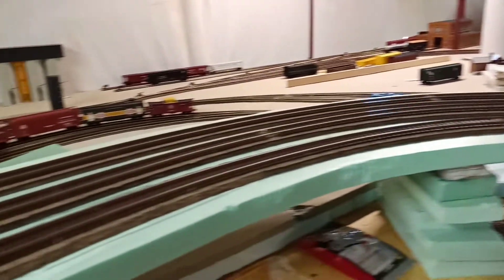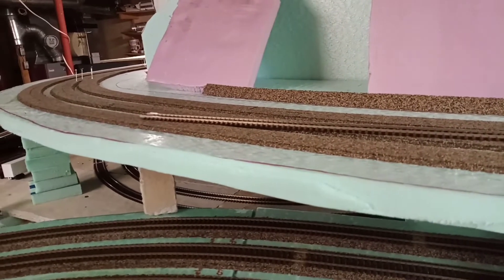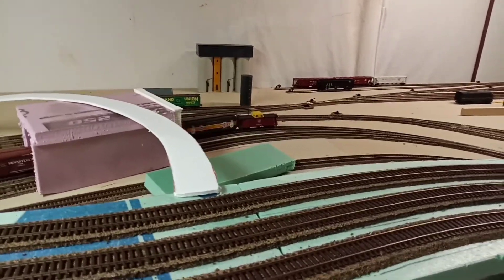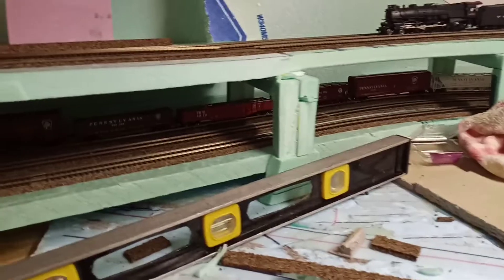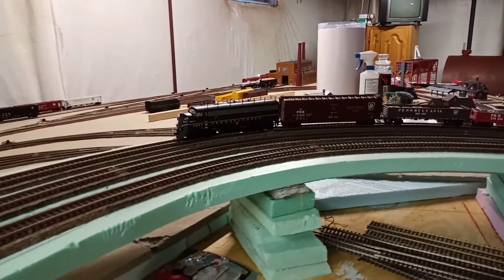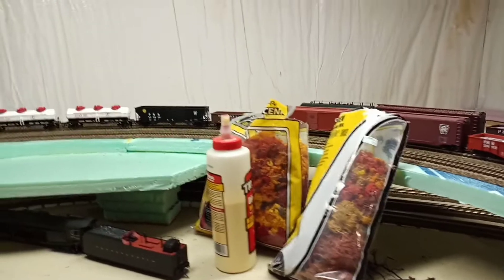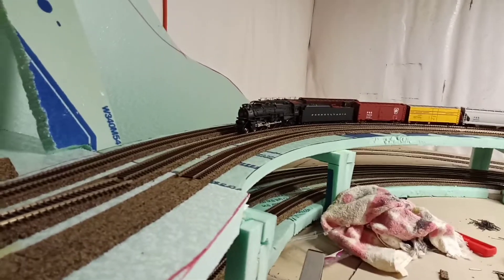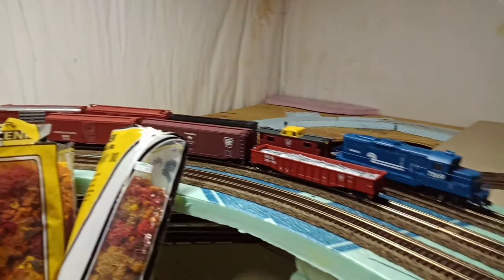HO Scale PRR Layout Episode 29: Curve Almost Done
*I cancelled my livestream 2 weeks ago because I didn't realize that I have no Wi-Fi in the train room because of how far away it is from the router.*

I haven't done a whole lot, but I did get the Curve almost completed, along with a run by.